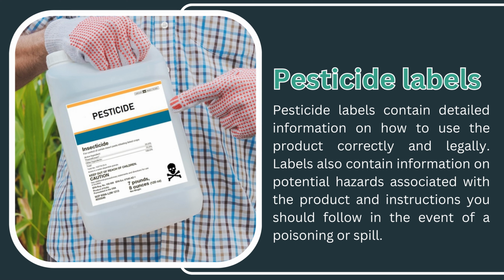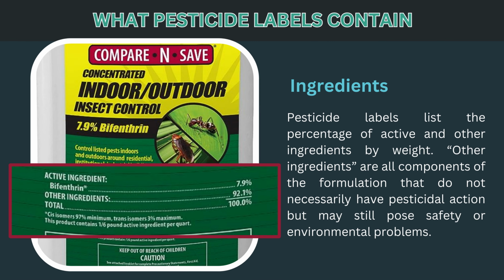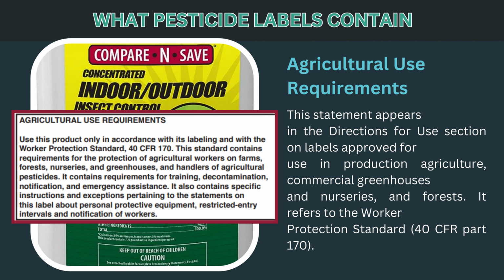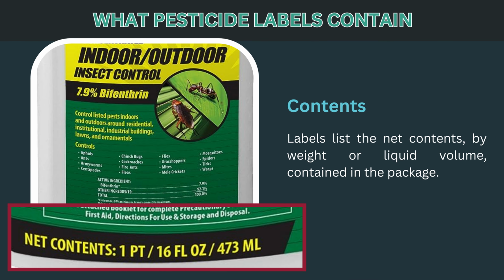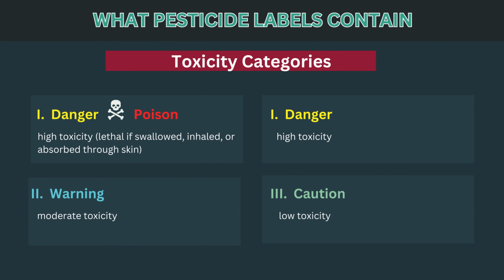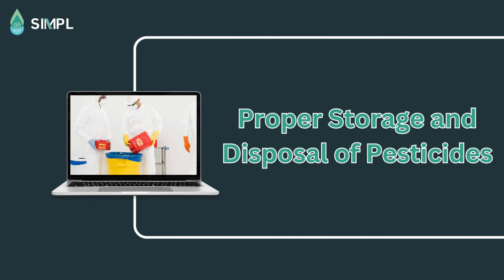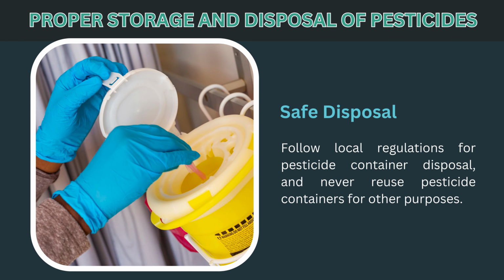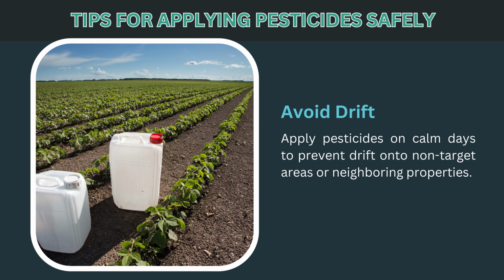Safe Handling and Application of Pesticides